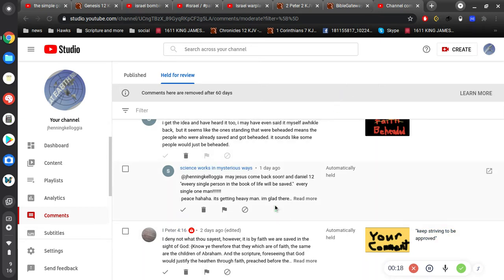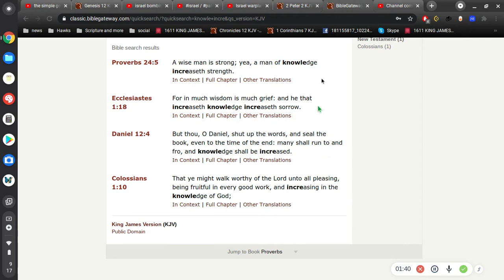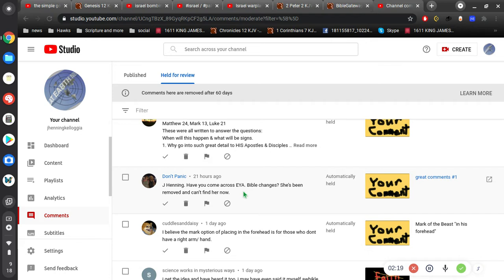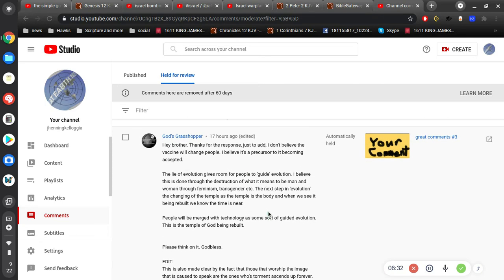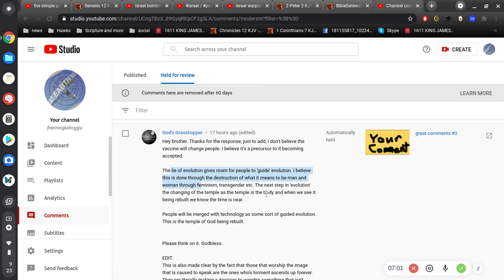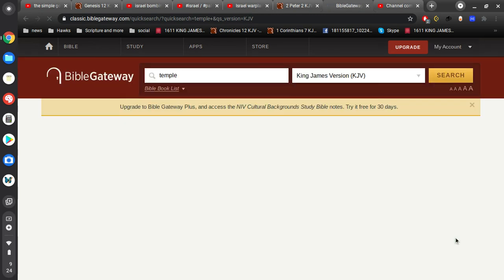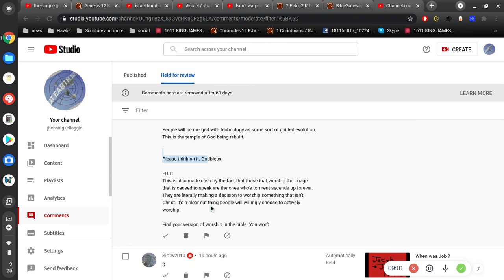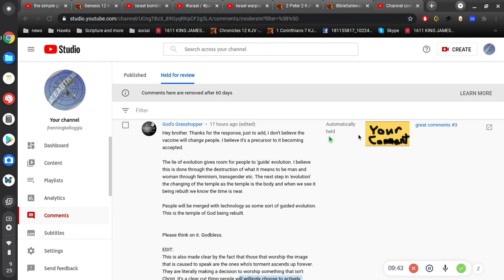Awareness is Increasing